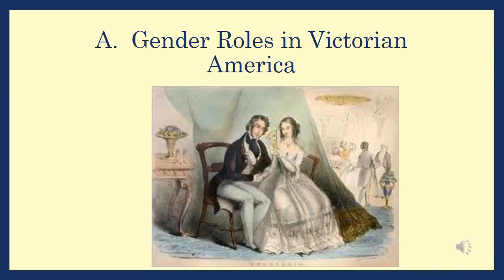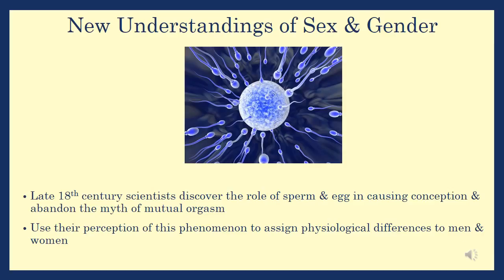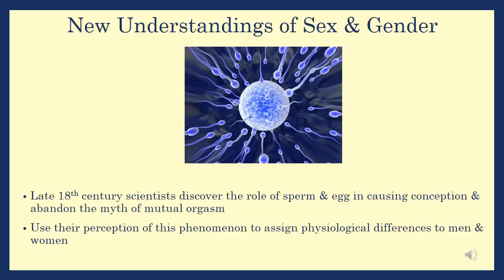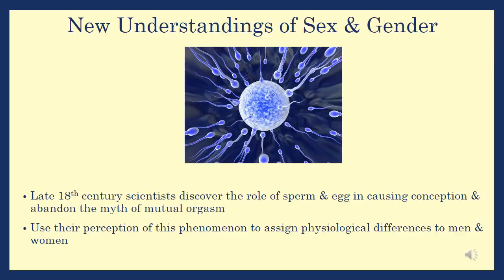Gender & Sexuality in the Victorian Era Part I Introduction